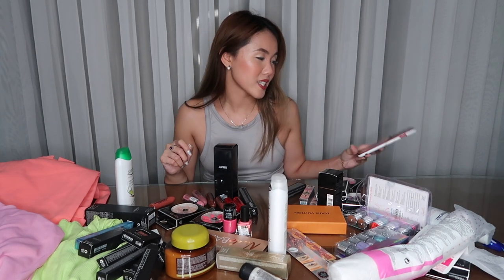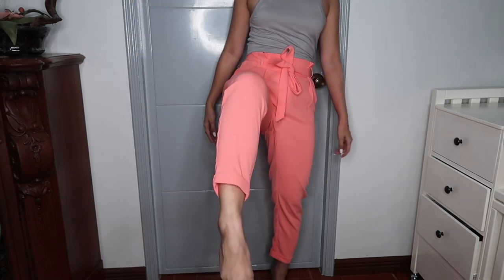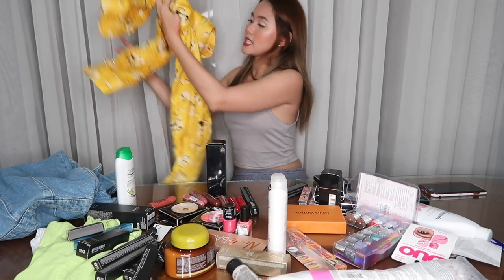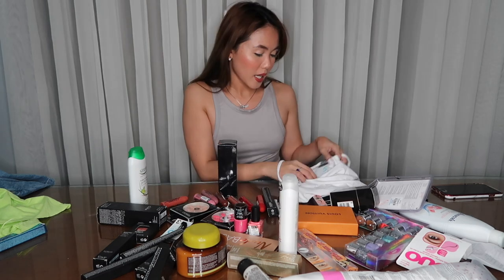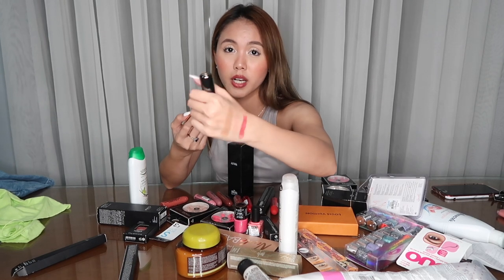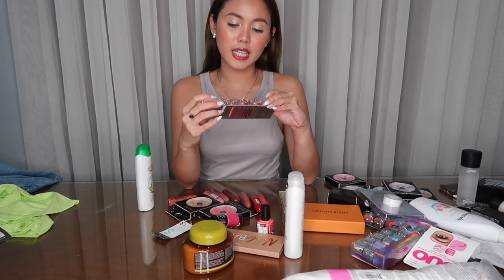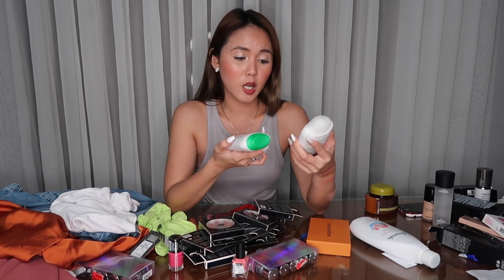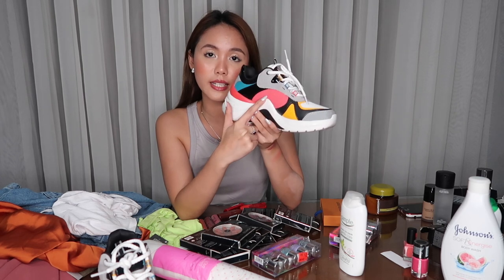EUROPE HAUL (makeup, shoes, clothes) | Lovely Geniston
ship them at KEVLO Skin Clinic, Ground Floor, SM City Cebu, Philippines.